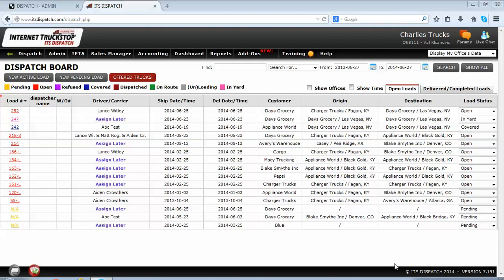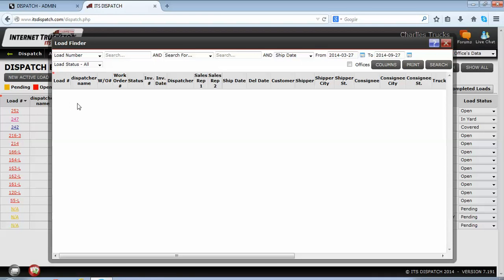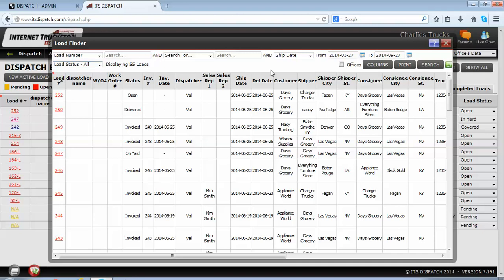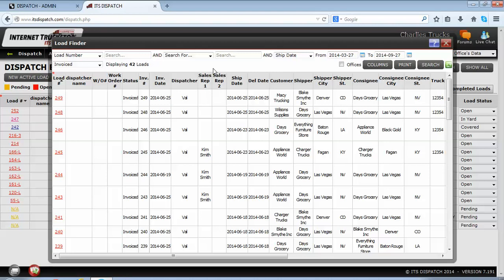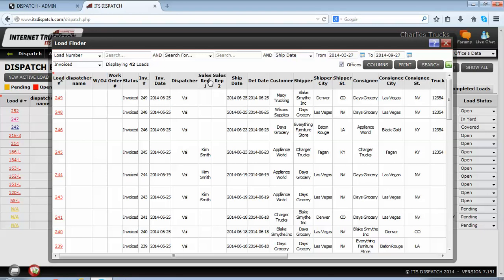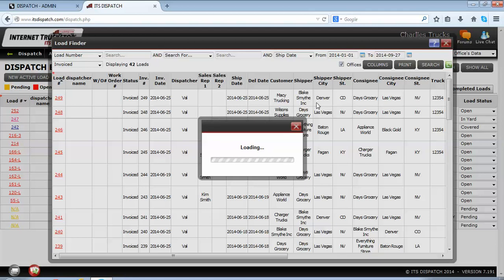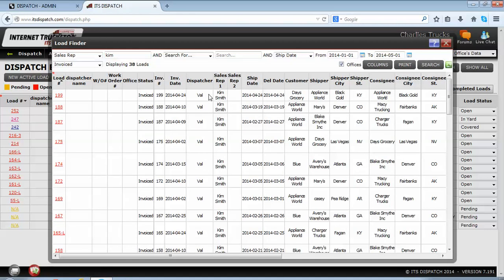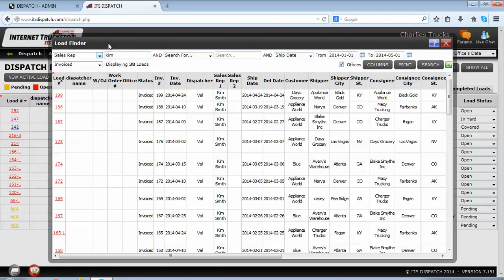How to use load finder